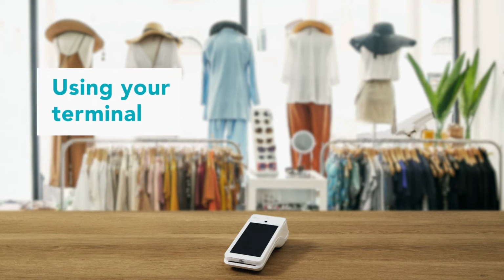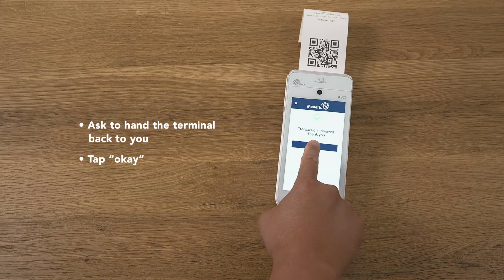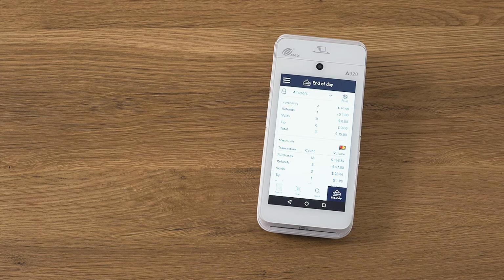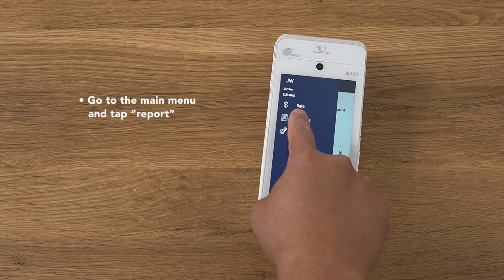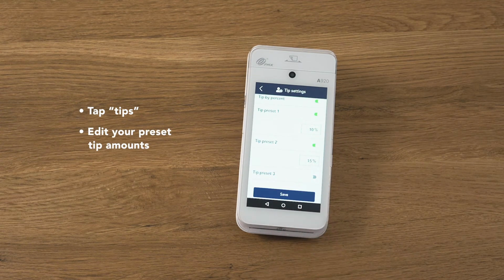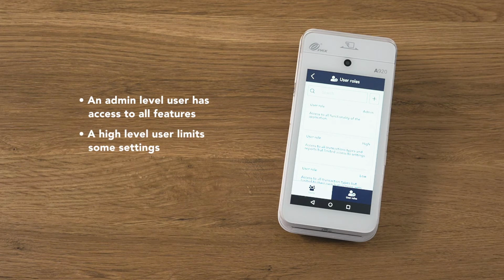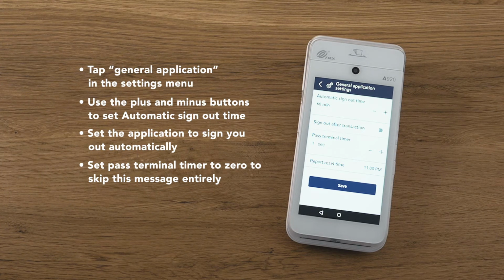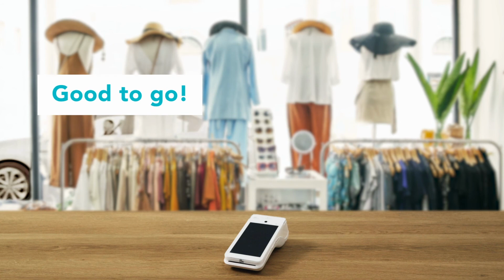Using Your Moneris Terminal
Using your Moneris Go terminal is easy! In this video, we’re going to show you everything you need to know about the features available on Moneris Core Terminals.

Moneris Insights provides all the tools and resources you need to start, run and grow your business.

ABOUT MONERIS
We know the industry like no one else.

We understand your business objectives for payment processing – efficiency, effectiveness, and the delivery of exceptional service to your customers. Our technology solutions are cost-effective and work for your business needs.

As partners, we ensure you stay at the forefront of transaction processing. Moneris is committed to investing in the people and the innovating technologies that provide superior payment processing to our customers.

As a Moneris merchant, you will benefit from working with an industry leader and from the proven expertise of our people to help you grow your business.